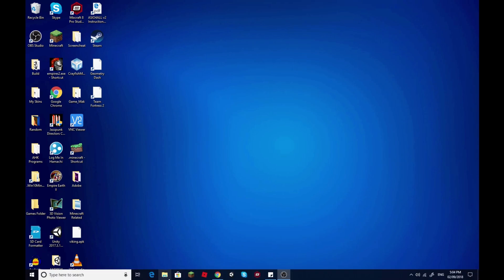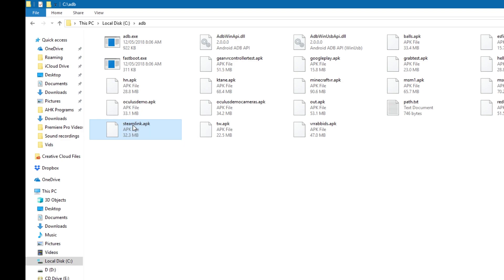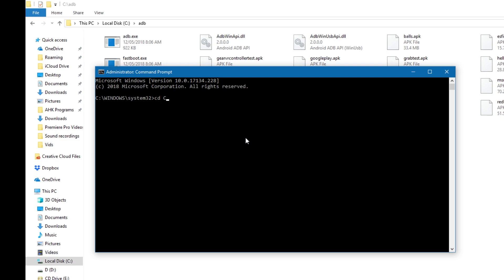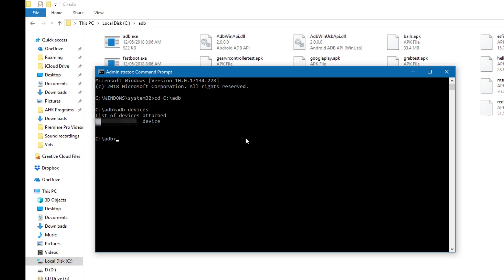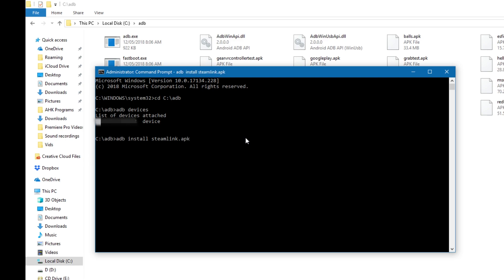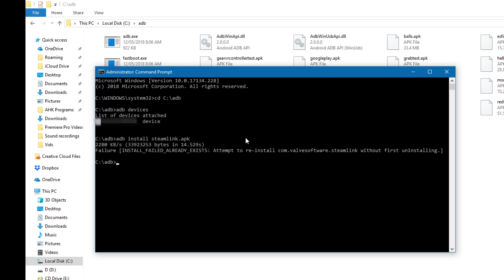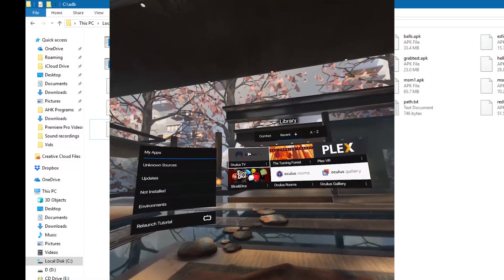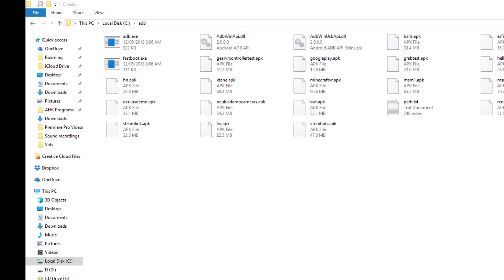Steam Link on Oculus Go! | VR Tutorials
In this video I am going to show you how to put Steam Link on the Oculus Go. The sort of part of this title and description is that you are streaming Steam games to your Oculus Go using your PC via Steam Link.